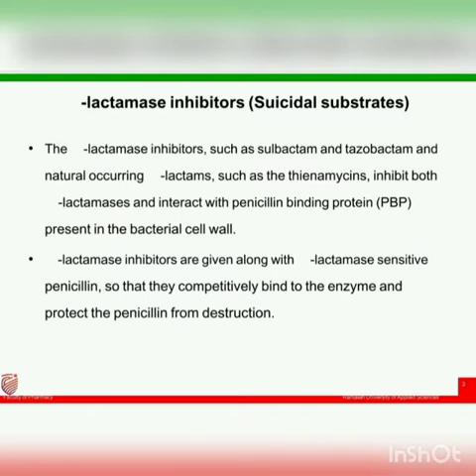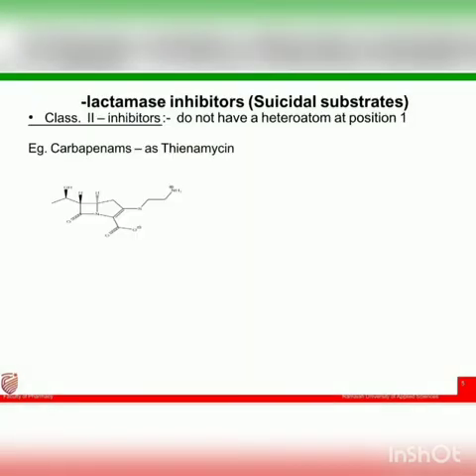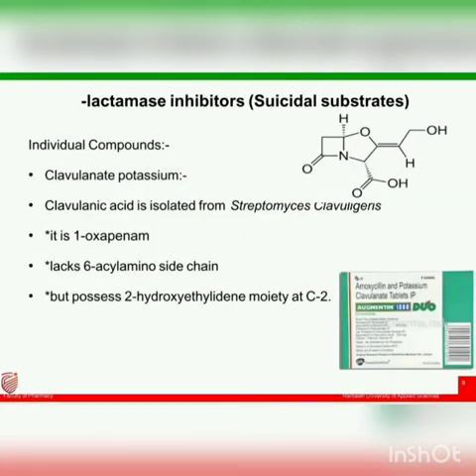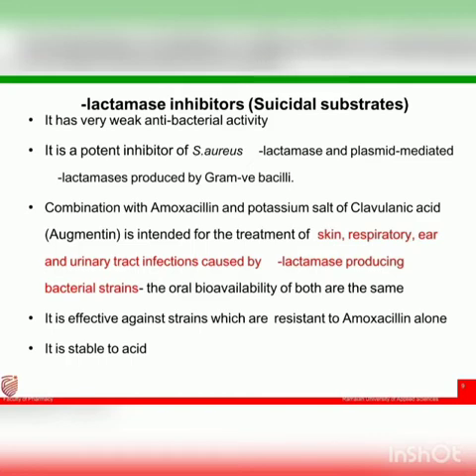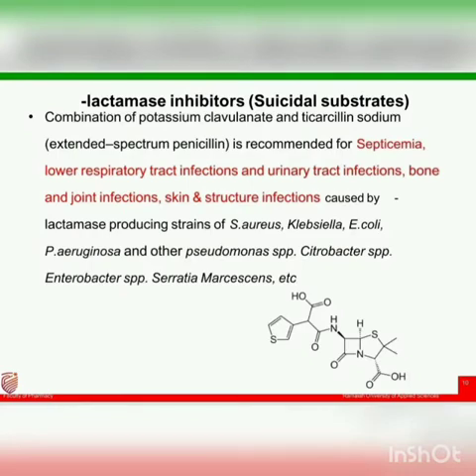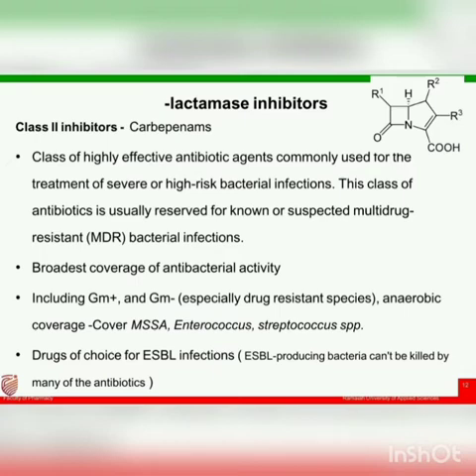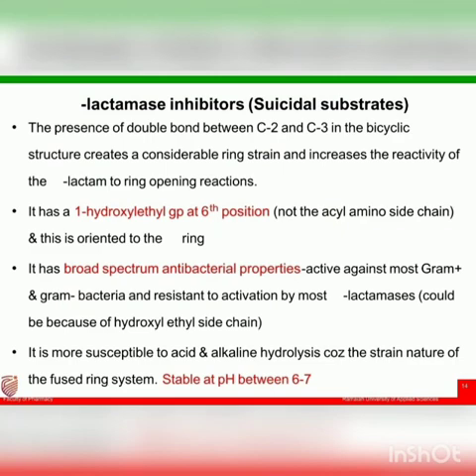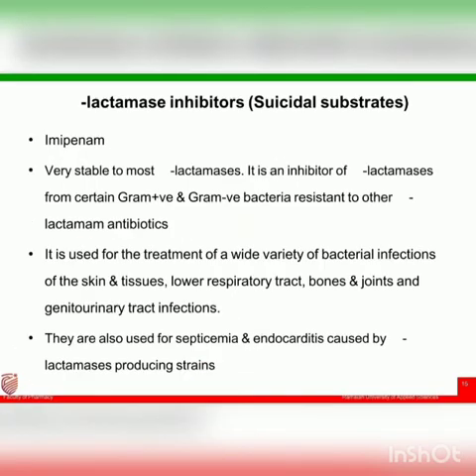4 May 2021